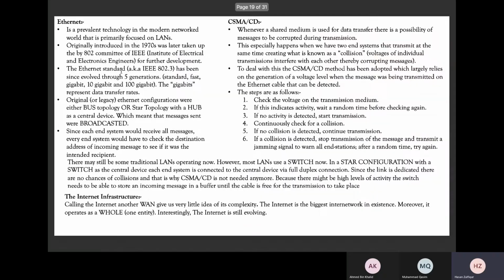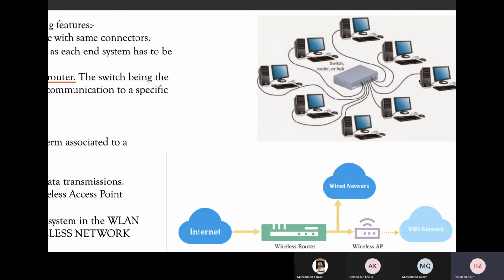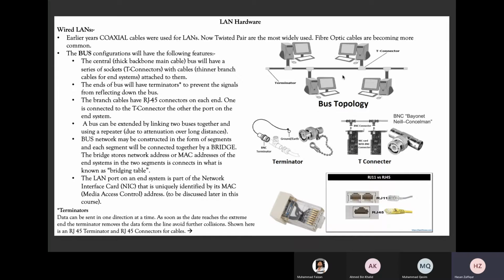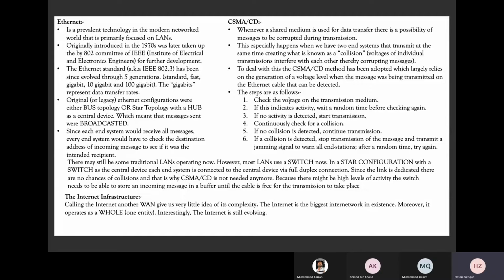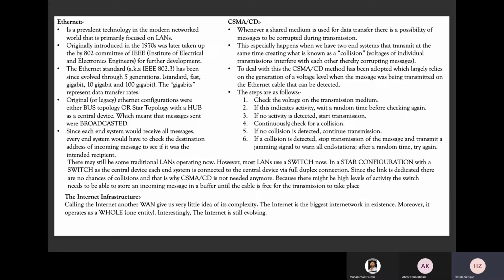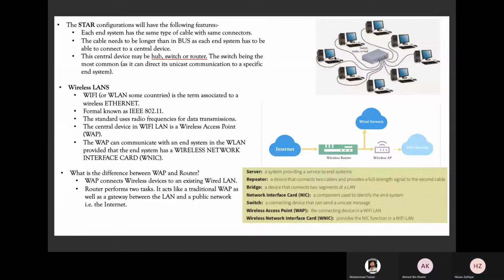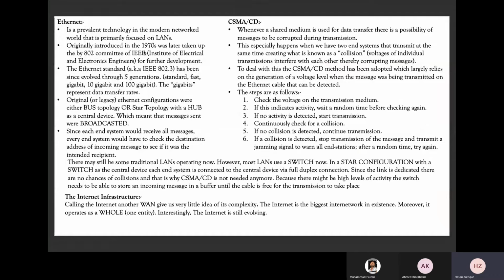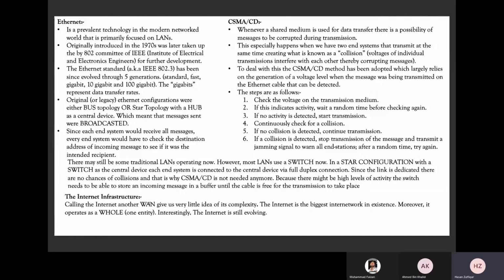Unit 2 Ethernet and CSMA:CD